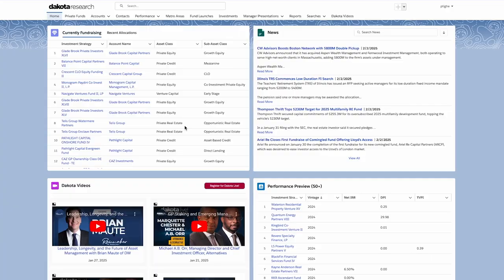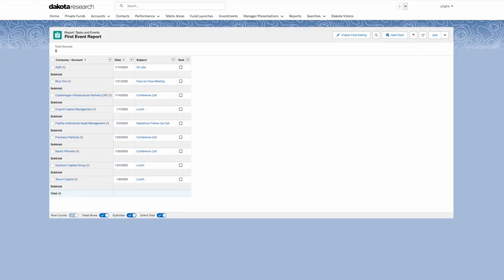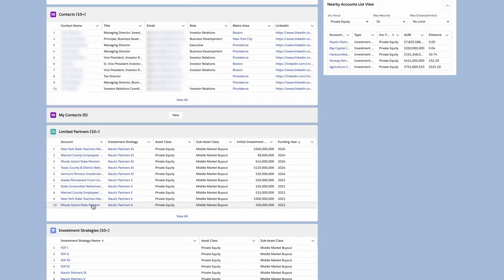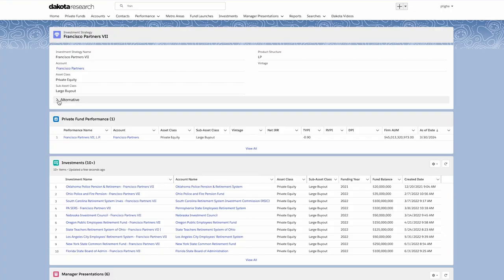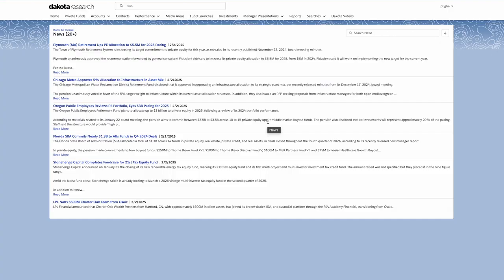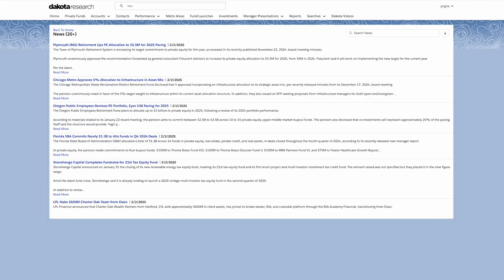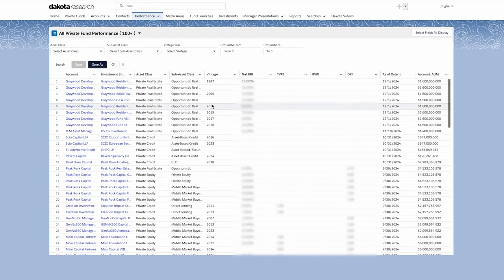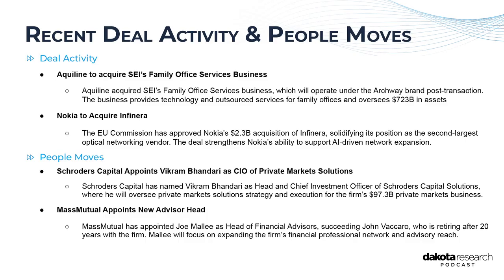The Dakota Research Podcast Episode #5: Private Equity Plays in Sports & Future of Fan Engagement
In this episode of The Dakota Research Podcast, the team covers the latest private equity news, featuring major fundraising rounds, deals, and industry shifts. The main discussion focuses on investing in sports, exploring the increasing role of institutional investors in major leagues and the expansion of private equity in sports franchises. Topics include media rights, sponsorship trends, and the rise of women’s sports as a major investment opportunity. The episode also examines emerging segments like youth sports, sports betting, and technology-driven fan engagement. Closing with upcoming events, the discussion provides actionable insights for investors.